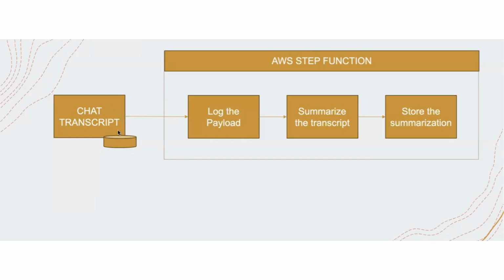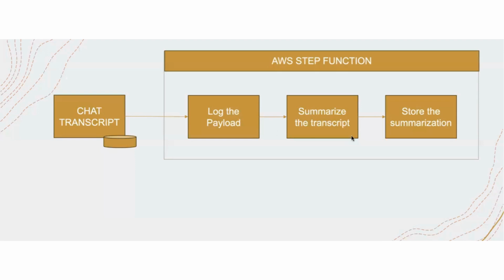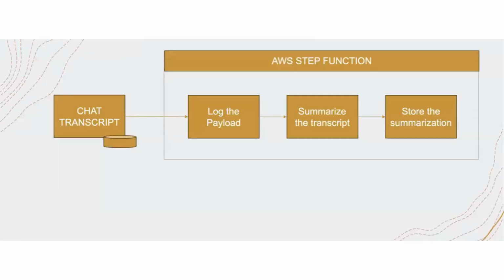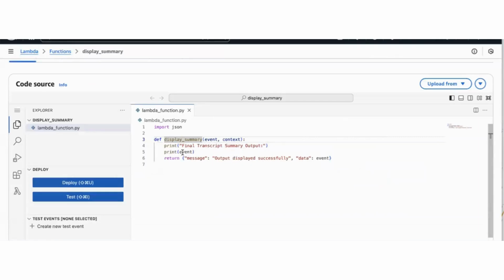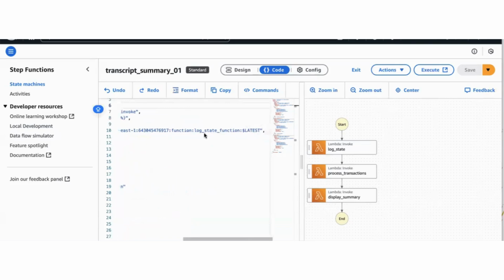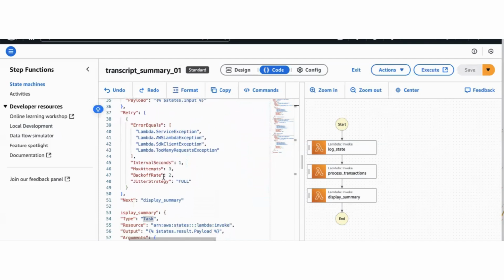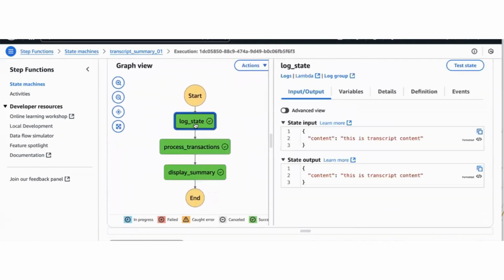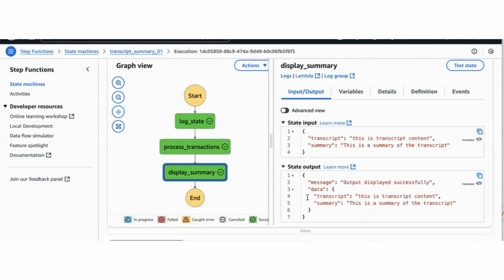STEP FUNCTION | TO CREATE A DAG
This is a simple exploration of STEP FUNCTION. I wanted to explore how to orchestrate a generative AI based agent system using STEP FUNCTIONS